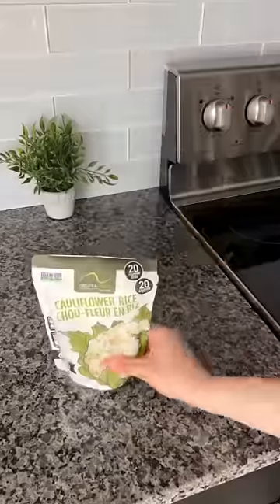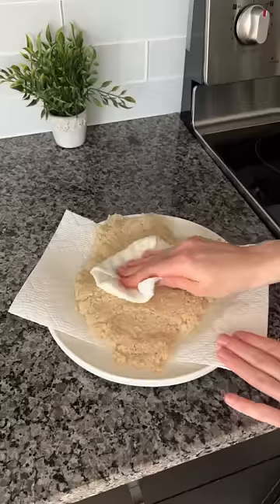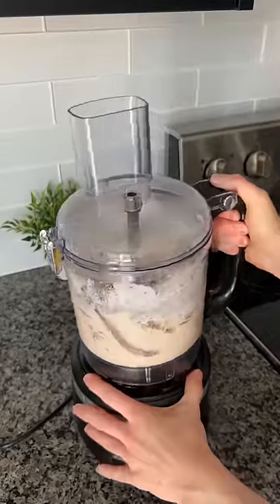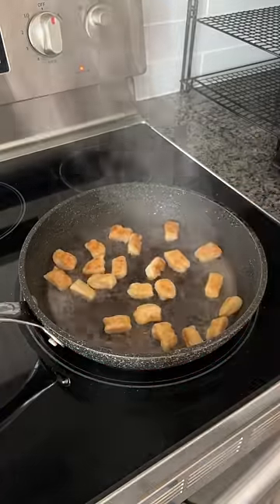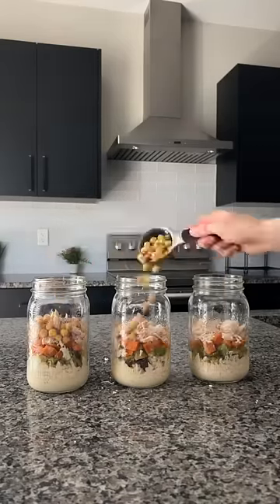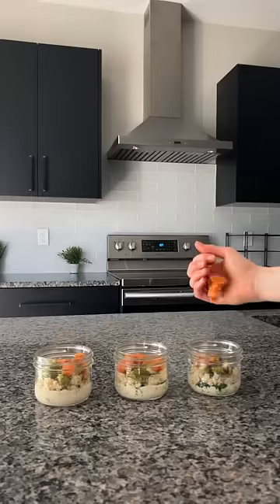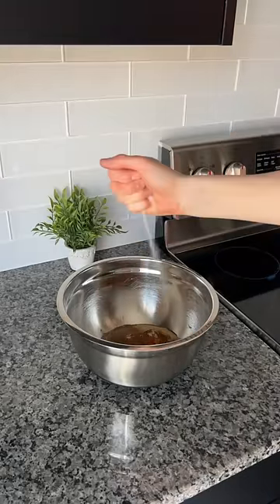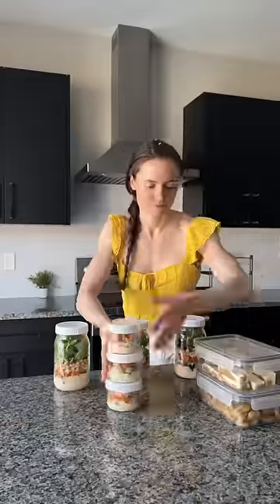more fall recipes 🥰🍁